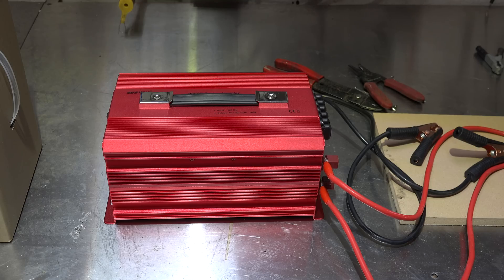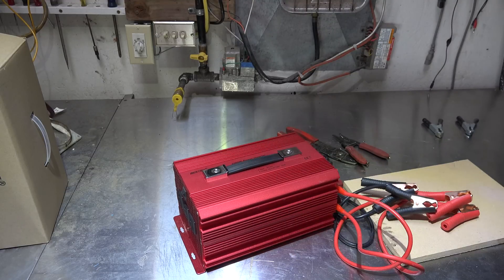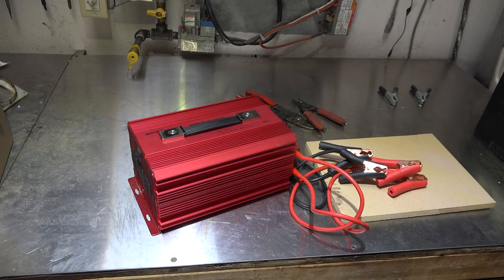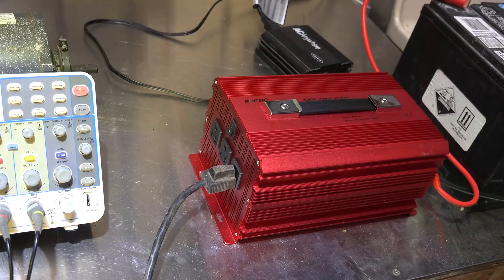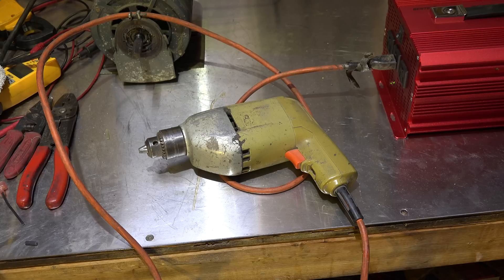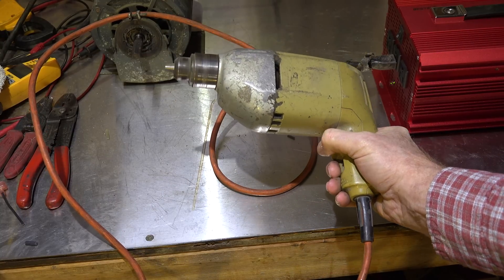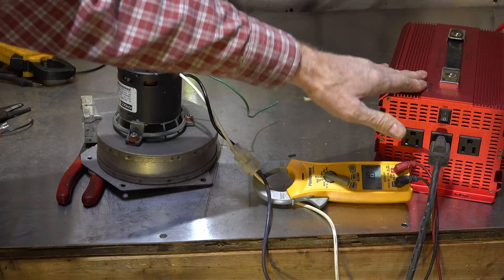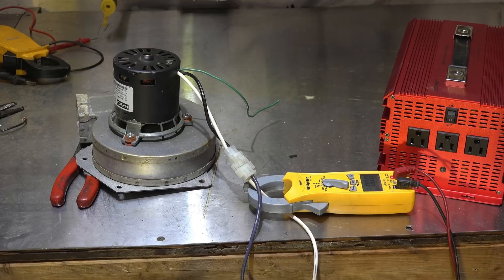Test of the Bestec inverter #1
This is the first of several videos testing the Bestec 2000 watt
12 VDC to 120 VAC modified sine wave inverter.